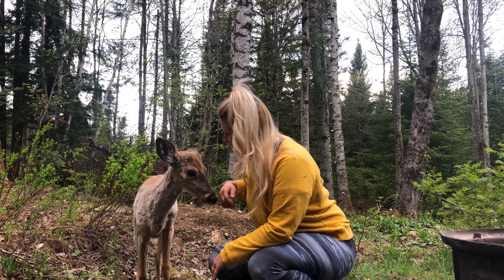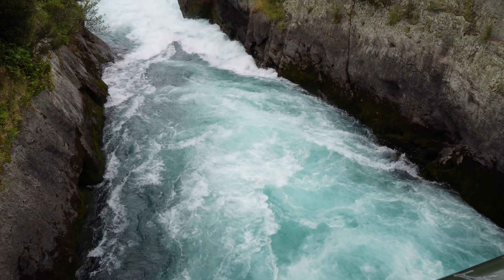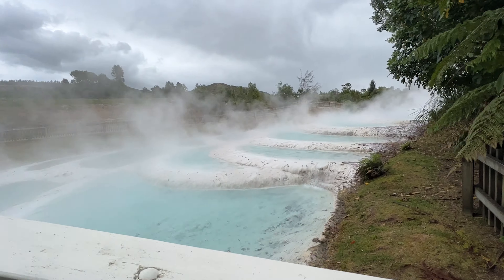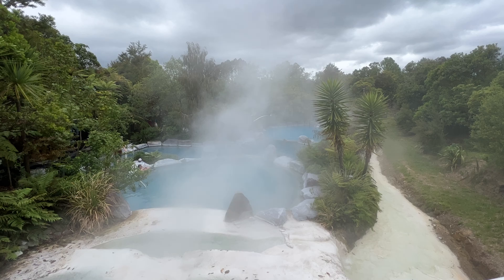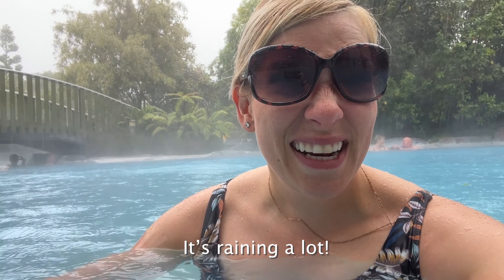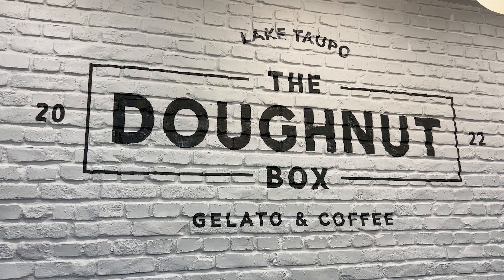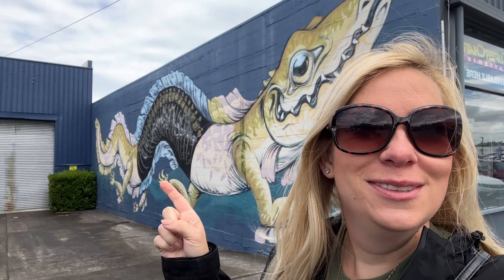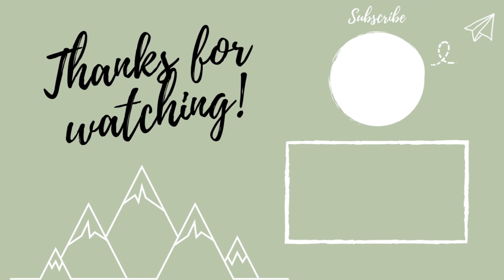TAUPŌ - 6 things TO DO | NEW ZEALAND North Island Roadtrip + World's Coolest McDonald's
MENTIONNED IN THIS VIDEO:
00:00 - Intro
00:29 - Waipunga Falls
00:50 - Huka Falls
01:27 - Wairakei Terraces
04:30 - World's Coolest McDonald's
05:08 - The Doughnut Box
06:02 - Breakfast at the Storehouse
06:55 - Outro

MUSIC FROM THIS VLOG:

1. Dan Lebowitz - Tiptoe Out the Back

1. S.O. - Remember My Name
2. Secret Nation - I See You
3. Mike Mains & The Branches - Live Forever

COLOR GRADING
I use the LUTS from Flying the Nest to color grade my videos.

THUMBNAILS
Create your own Thumbnails using Canva for free.